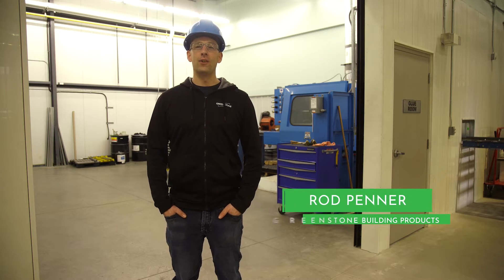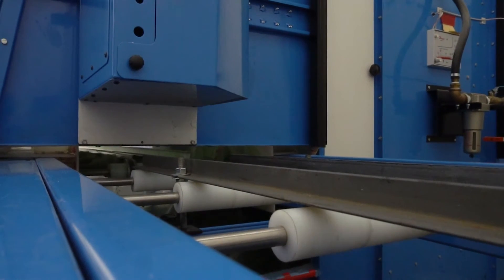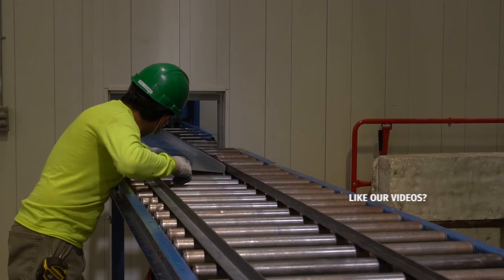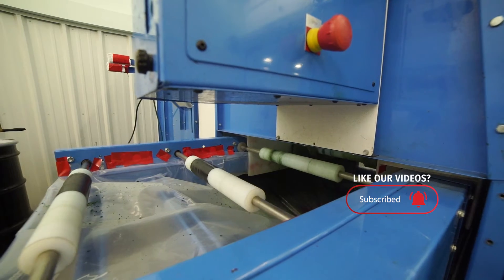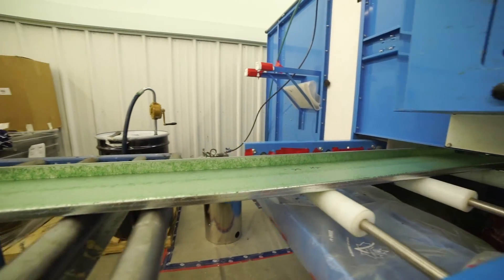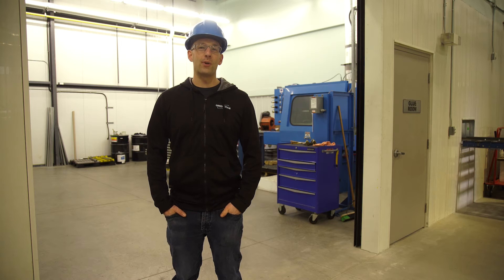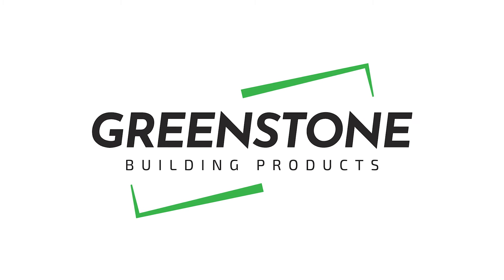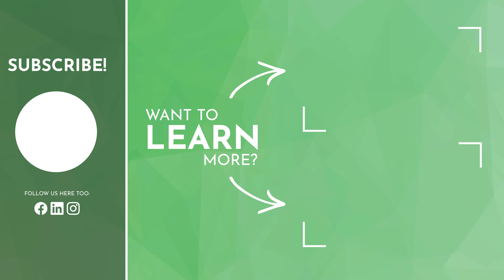Greenstone Express Plant Tours | Glue Station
✳️ Welcome to the Greenstone Plant! ✳️ Today we visit our 𝐆𝐥𝐮𝐞 𝐒𝐭𝐚𝐭𝐢𝐨𝐧 — the fourth stop in our Express Plant Tour series.

During this visit to the Greenstone plant we learn how the glue is applied to the steel. At this stage of the ICE Panel process, it is important that the adhesive is applied evenly and precisely to the steel to ensure that the EPS will bond perfectly to the steel during the pressing process.